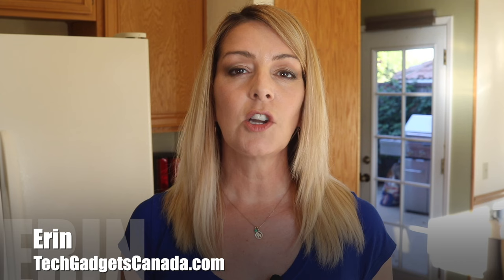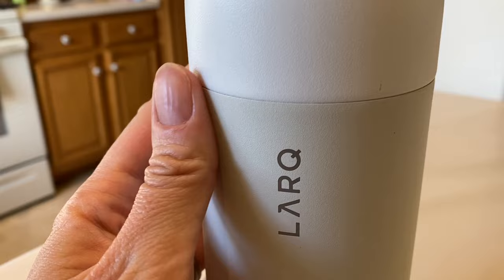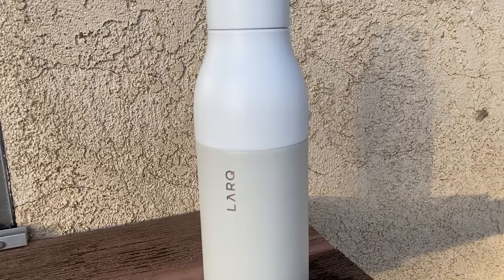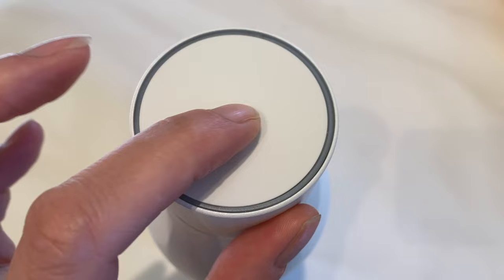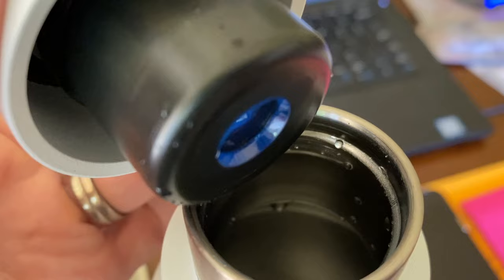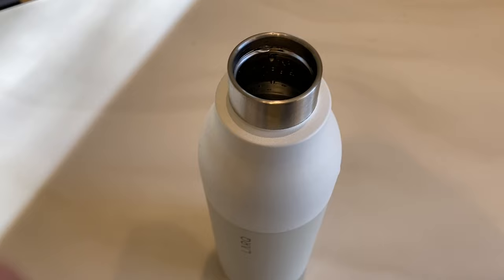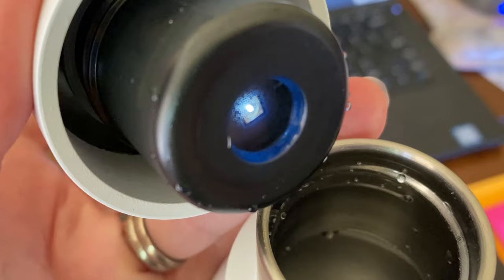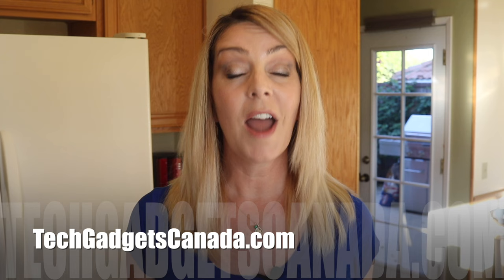LARQ self-cleaning water bottle review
One of the things I’m going to do this year is drink more water. I think now we’re all really germ conscious too, and I started looking for a new water bottle after finding some green gunk growing in my current bottle, and that’s when I heard about LARQ.

LARQ smart water bottle review

The LARQ Bottle is billed as “the world's first self-cleaning water bottle and water purification system.” It uses UV-C LED light to eliminate bio-contaminants from your water and bottle.

I had a chance to test out the double-walled larger 25 oz LARQ Bottle bottle for a week, and I’ll tell you about what I found.

Closer look: LARQ bottle

The double walled bottle is big, and that’s what I wanted; one that doesn’t need constant refilling. The inside is stainless steel, double walled like I noted. The outside has a kind of texturized, powder-coated painted steel coating, that I found to be slippery.

Why do I need a self-cleaning water bottle?

There are a few reasons why a self cleaning water bottle is actually a really good idea. For starters, if you're travelling to a place where water quality isn't guaranteed, being able to purify your own water and keep your bottle extra clean can be a lifesaver.

Secondly, while most of us think water is water and never gets dirty or contaminated when it comes out of a nice urban tap, the truth is gunk can grow inside your water bottle thanks to cross contamination, germs from backwash, chapstick, lipstick, food particles, and even sweat getting in there. Do yourself a favour and do not Google ‘gunk in water bottle’.

Truth is, our water bottles get gross if they’re not cleaned often enough, and honestly a lot of us don’t clean them often enough. I was pretty grossed out to find a layer of greenish black slime appear on the inside of my water bottle recently, and that really opened my eyes.

How does LARQ work?

LARQ bottles have a small UV light built into the cap of the bottle. Powered by a rechargeable battery, the bottle runs a clean cycle every two hours to purify both the water you put inside as well as the inside of the bottle. You can also turn the cleaning cycle on anytime and the light fills the bottle, zapping—according to LARQ— up to 99.9999% of bio-contaminants from your water and bottle. Beyond that there are no filters to change or other components to the bottle.

There are two different cleaning cycles; normal and Adventure; use normal when you just want to make sure your bottle is clean and safe. Adventure mode is made for travel  and offers an extended clean cycle when you’re not sure about how clean your water may be.

What is UV-C LED technology and what does it do?

In short, the UV-C light eradicates biological contaminants by destroying their DNA. UV light, even sunlight has been used for a long time and frequently in places where electricity is not available, to purify water.

I don’t have any way to verify that the bottle is actually working; again that home microbiology lab that I talk about would be handy, so at this point, I will have to promise you a future update and see if the bottle stays clean and gunk-free after a fre months.

Can I use hot or cold water, and what about ice or other drinks?

The LARQ Bottle is designed for water, pure and simple. The company says it does not recommend using it for other drinks. Even so if you do it just says you need to give it a good hand wash with warm soapy water.

What’s the difference between Normal Mode and Adventure Mode?

Normal Mode is a 1 minute cleaning cycle (delivering 12 mJ/cm^2 of UVC to the water and the inner surface of the bottle). Tap the button on the cap once to activate the cycle. LARQ says it’s the right choice for daily use, if your water is from a trustworthy source.

How often does the LARQ Bottle need to be charged? How will I know when the battery is low?

Normal Mode lasts up to 4 weeks of use and Adventure Mode lasts up to 10-12 days of use. When your battery is low, your cap will blink green before and after a cleaning cycle to alert you to charge it!

LARQ says a full charge should last up to 1 month.

Overall review LARQ self cleaning bottle

Overall I really like the idea of this bottle. I like that I can be confident my water is pure and the bottle is cleaned thanks to the UV light inside. I like drinking from the bottle; it keeps water chilled and the narrow mouth makes it easy to sip. I love the looks too.

On the downside, I didn’t love the sleek coating for carrying the bottle around on my daily walks; it was too heavy when full and not grippy enough. The addition of a silicone sleeve or a loop on the cap would be a huge upgrade for LARQ 2.0 in my opinion.

The LARQ bottle, 25oz size, double walled and insulated costs about $95USD and you can get it from LARQ’s website or Amazon.